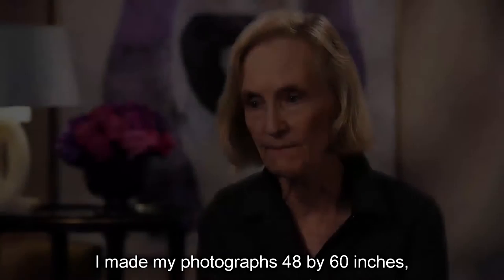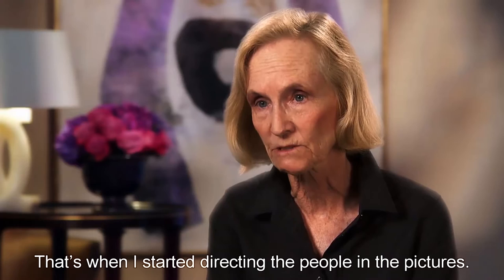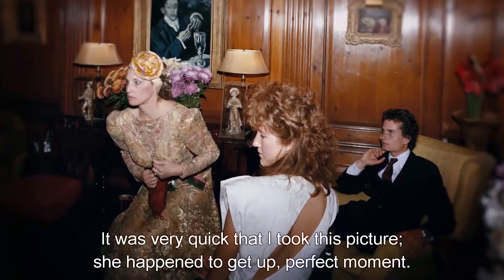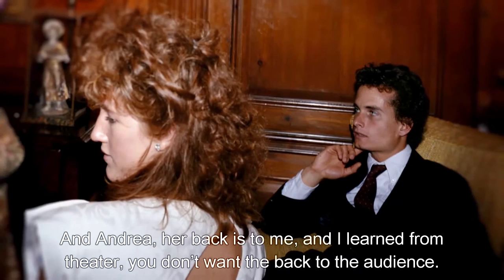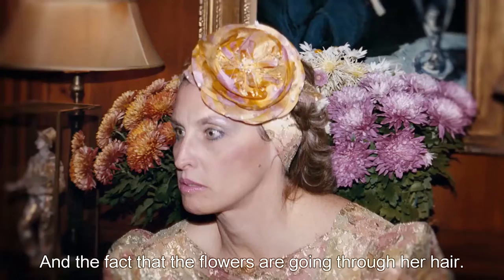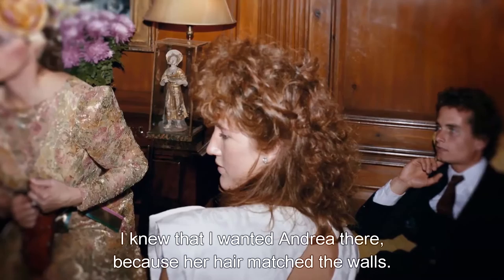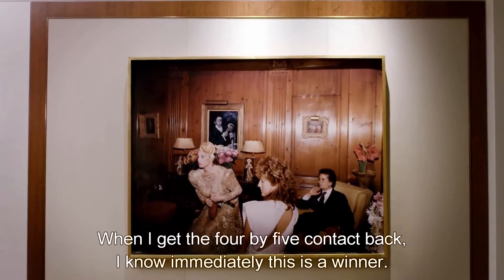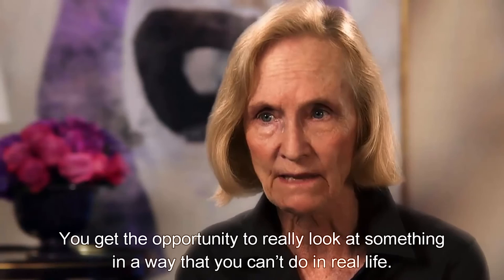Tina Barney Discusses 'The Reception' | Paris Photo Fair 2016 | J.P. Morgan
Fine art photographer Tina Barney is known for her large-scale photographs of family and friends. Ms. Barney discusses “The Reception,” taken just as her sister rose from her chair in a gesture of expectation on her wedding day.

About J.P. Morgan:
J.P. Morgan is a leader in financial services, offering solutions to clients in more than 100 countries with one of the most comprehensive global product platforms available. We have been helping our clients to do business and manage their wealth for more than 200 years. Our business has been built upon our core principle of putting our clients' interests first.